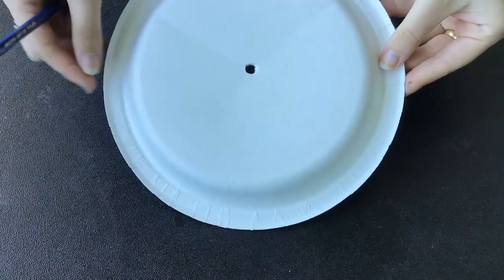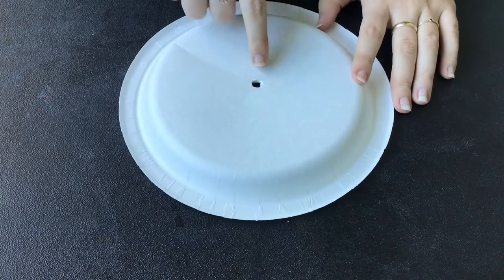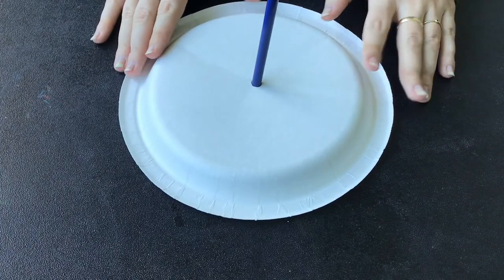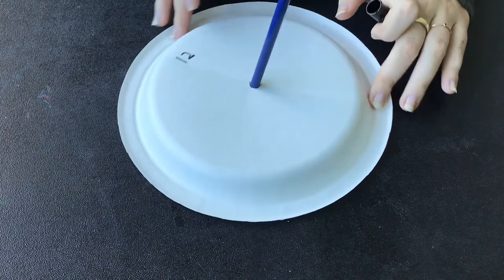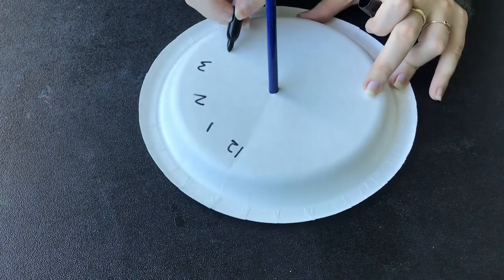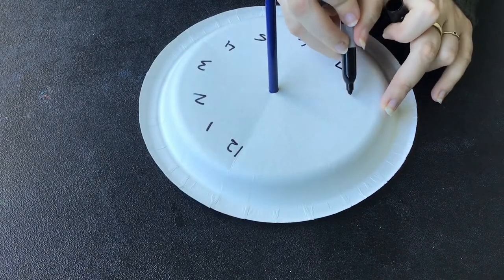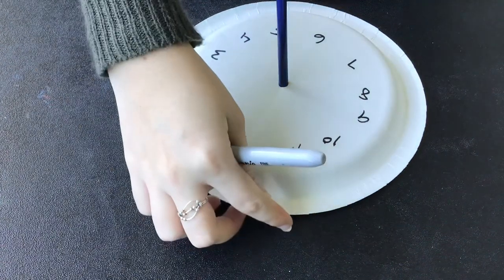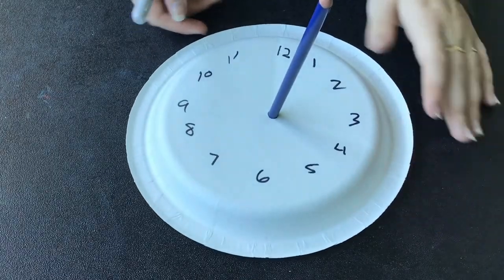What Are Sundials?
Join Chelsea in learning about an ancient form of time-telling technology- Sundials! Stick around to learn how to make your very own sundial as well.

Featured Titles:
STEM Lab by Jack Challoner
Technology in the Ancient Americas by Charlie Samuels
Tools of Timekeeping by Linda Formichelli
About Time by Bruce Koschielniak